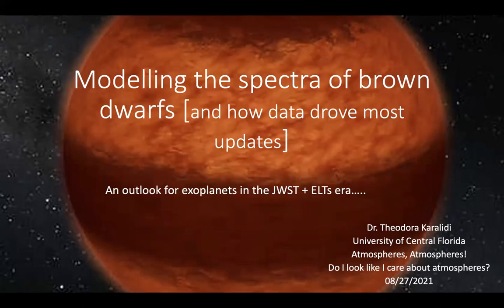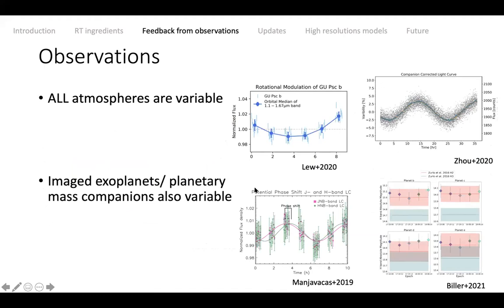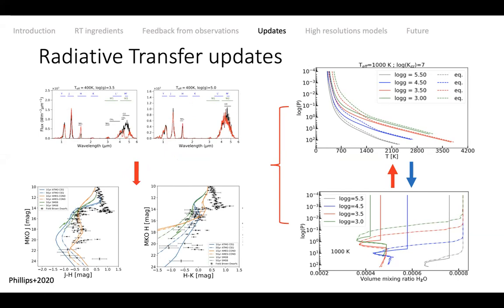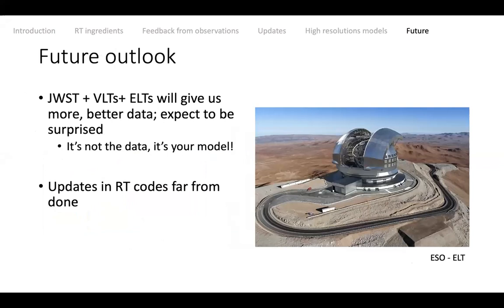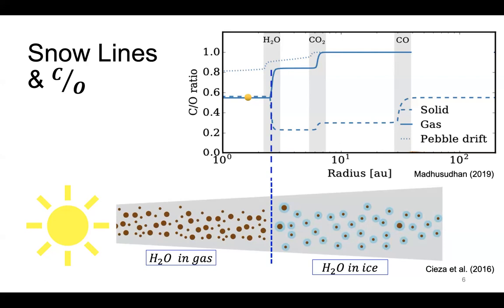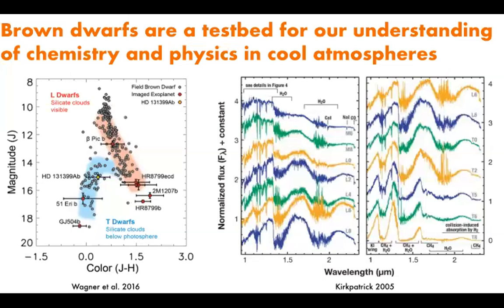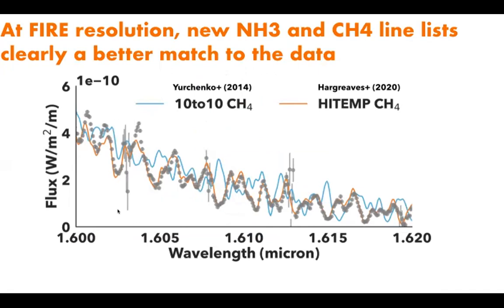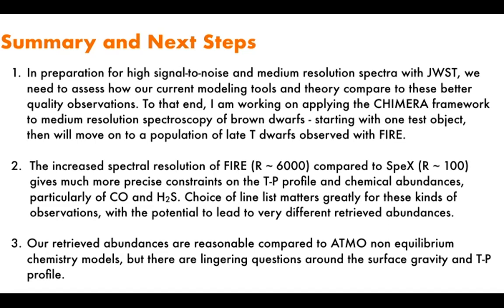ESO Exoplanets Atmospheres workshop -- Friday 27/08/2021 -- session 10 part 2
Invited and contributed talks during the second session of Friday the 27th of August at the ESO exoplanets atmospheres conference.

02:00 -- Theodora Karalidi: Modelling the spectra of brown dwarfs and planets
34:00 -- Paulina Palma-Bifani: Atmospheres of massive planets and brown dwarfs as clue to distinguish between formation mechanisms
49:30 -- Callie Hood: High-Precision Abundances for Substellar Atmospheres: Medium Resolution Retrieval of a T9 Dwarf